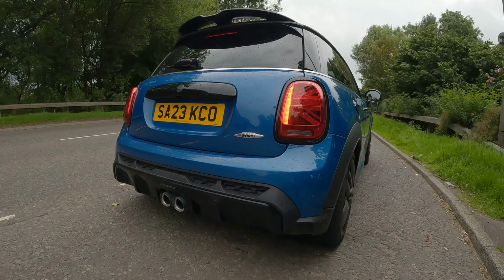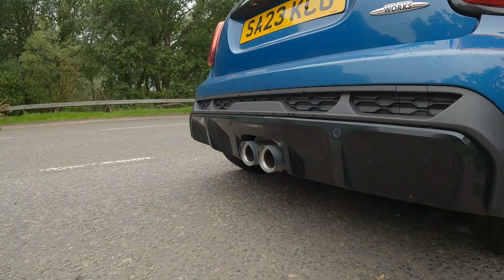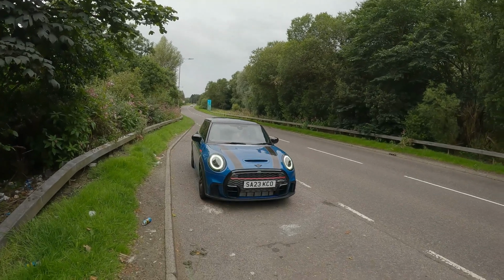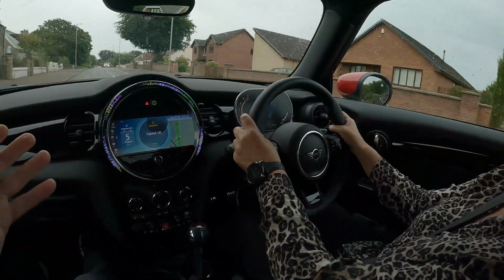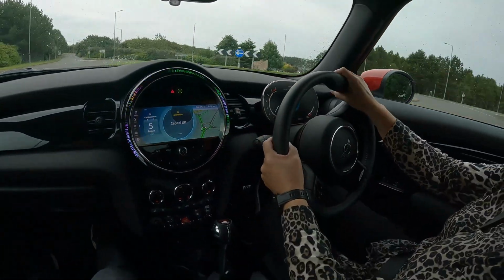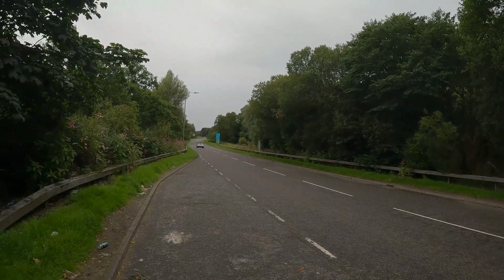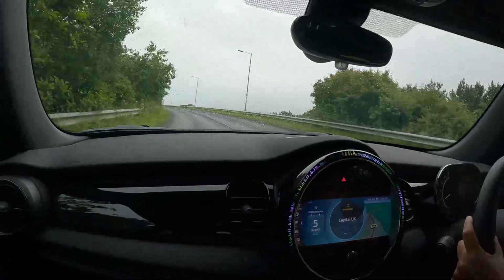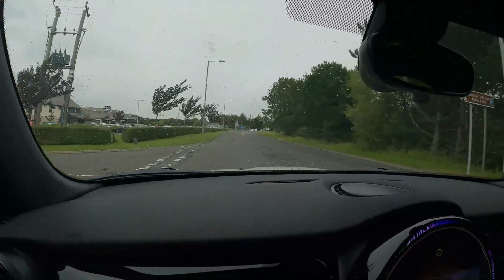2023 Mini John Cooper Works - Auto & Manual tested back-to-back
Time to find out which gearbox is best suited to Mini's pocket-rocket.